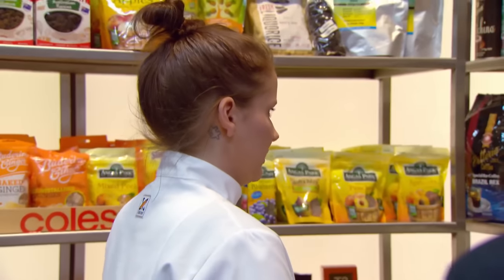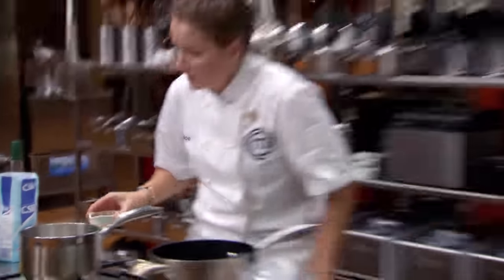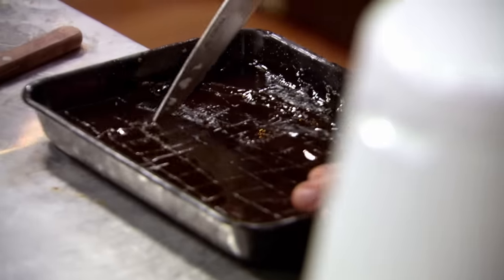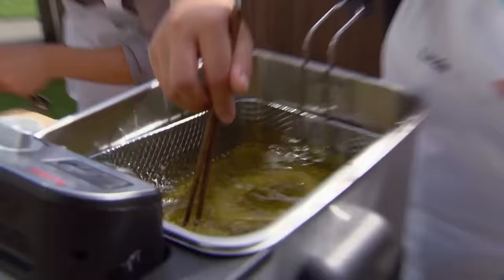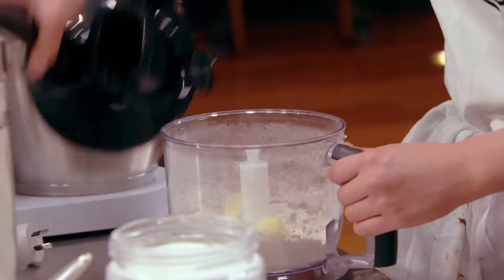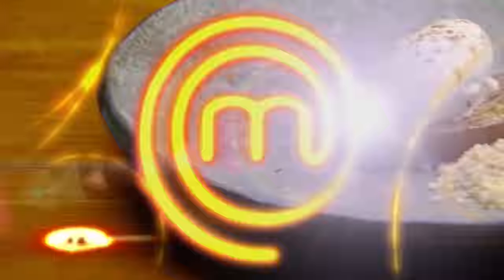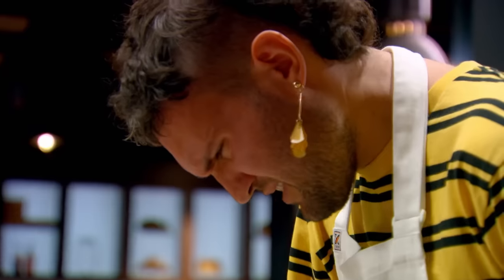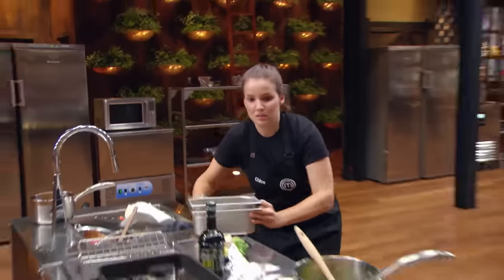Best Coffee Dishes | MasterChef Australia | MasterChef World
International Coffee Day is coming up and what better way to celebrate than making some beautiful Coffee based dishes! Here we show youeverything from Fried Quail with a Coffee Bomb Gravy and Ice Cream with a Coffee Tuile and Coffee Jelly to a Noum Kong with Vietnamese Iced Coffee. Why not try something different!